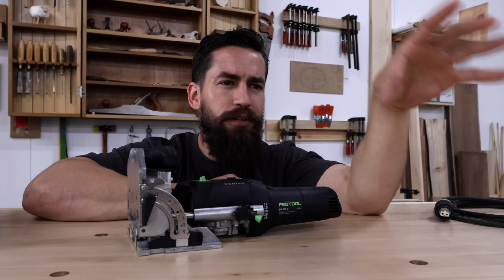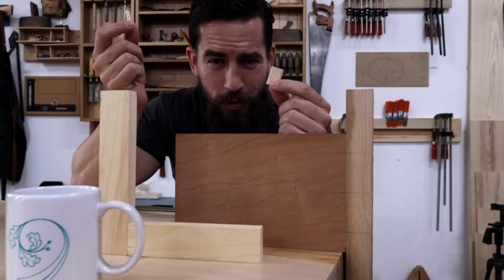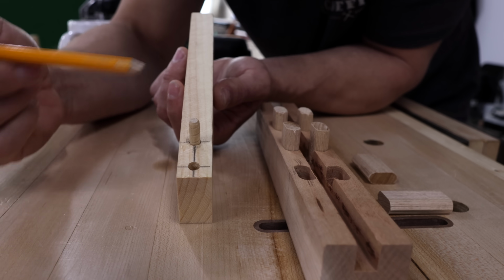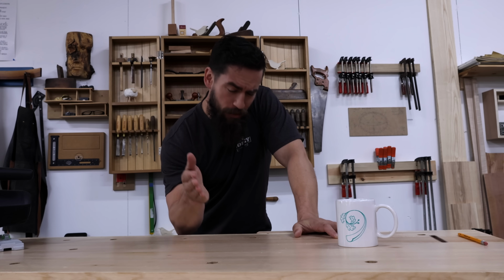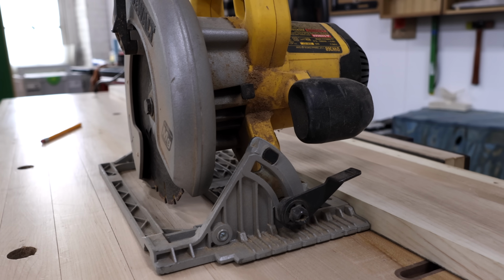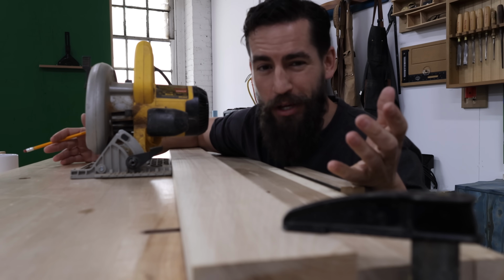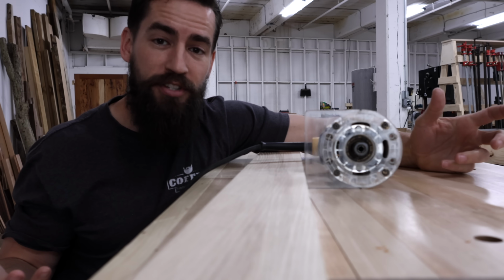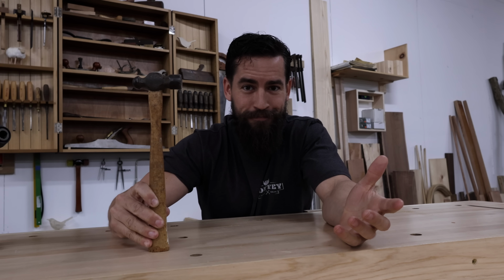STOP Buying Festool!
There are some tools that are necessary, and there are others that simply make life easier. I'm here to show you a few workarounds for common machines so you can stop buying Festool (unless you really want to--then go for it).

As an aside note, I am actually a big fan of Festool. So do with that information what you will.

Glue:
Titebond I Wood Glue
Titebond III Wood Glue
Titebond Quick and Thick

Power Tools and Accessories:
Table Saw Blade - Woodworkers II
My favorite trim router
DeWalt Trim Router fence
My Festool Router Setup
Extra Fence
1/2" dia Router bit
A Better Alternative (Spiral Up Cut)

Sharpening:
Ohishi Waterstones
1,000/8,000 Combo (great budget option)
Sandpaper for Flattening

My Finish Mix:
Minwax Polyurethane
Liberon Finishing Oil
Danish Oil (alternative)
Liberon Beeswax
Mineral Spirits (alternative)